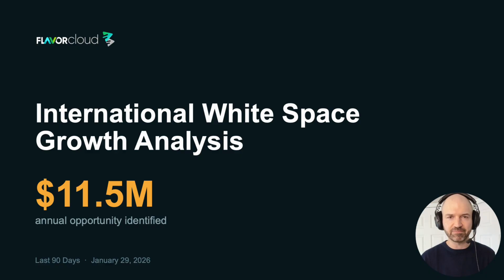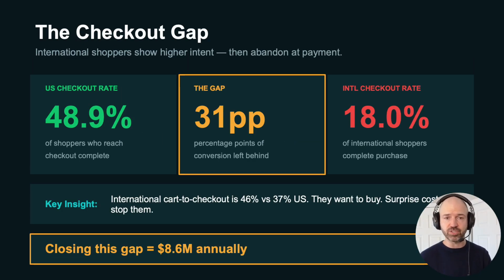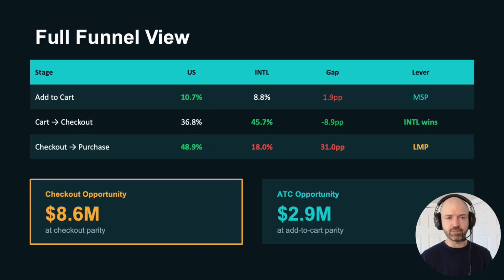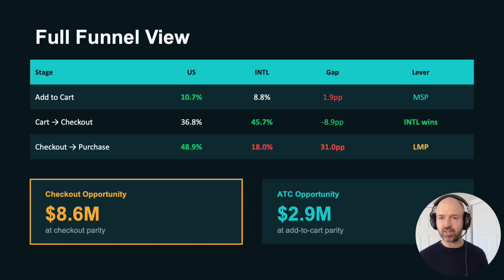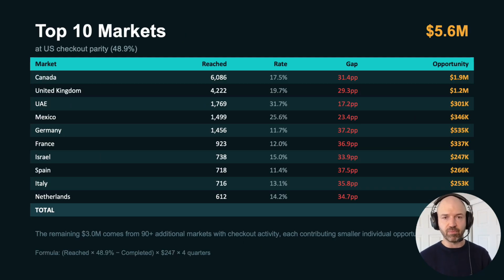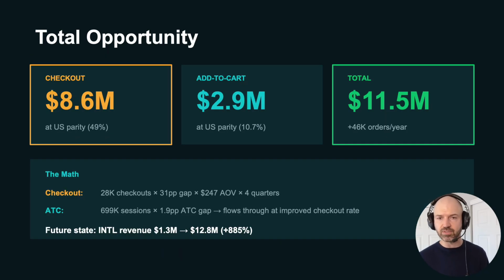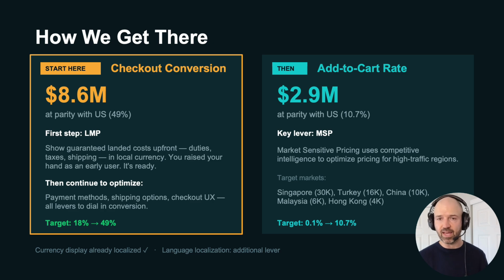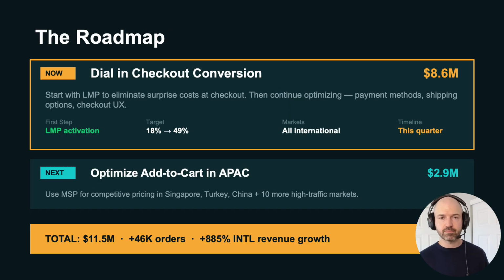Free Market Intelligence Report: See Where You're Losing International Revenue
Meet FlavorCloud's Market Intelligence report, a free report available to every Shopify store with FlavorCloud installed.
In this walkthrough, we'll show you how the report pulls your storefront funnel and market-level conversion data, layers in market intelligence on consumer behavior, trends, and competitor activity, and benchmarks it against FlavorCloud's network of hundreds of merchants in your vertical. From there, AI-powered pricing intelligence recommends optimized strategies you can put on autopilot at the SKU level, scaling international conversion without eroding margin.

What you'll see in the demo:
• The traffic-vs-revenue gap (and how to size your opportunity in real dollars)
• The international checkout conversion gap vs. your domestic market
• A full-funnel view: add-to-cart, cart-to-checkout, checkout-to-purchase
• Recommended levers: Market Sensitive Pricing and Localized Market Pricing

• A market-by-market breakdown of your top 10 international opportunities
👉 Not on Flavour Cloud yet? Install the app on the Shopify App Store to get started.
👉 Already a customer? Reach out to your CSM and they'll get you set up.
Chapters:
0:00 Intro: What the Whitespace Analysis does
0:47 Traffic vs. revenue gap
1:07 Checkout conversion rate gap
1:30 Full funnel view & recommended levers
2:28 Top 10 market breakdown
2:49 The math behind the numbers